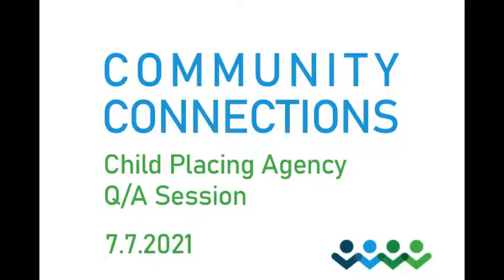Community Connections - Child Placing Agency Question and Answer Session 7.7.2021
This question and answer session was held on July 7, 2021 for Kansas' child placing agencies to ask questions about HCBS Settings Final Rule remediation. For more information about HCBS Settings Final Rule and Community Connections, please visit CommunityConnectionsKS.org